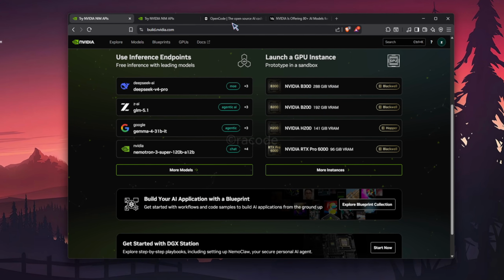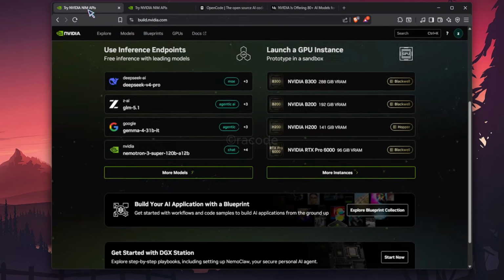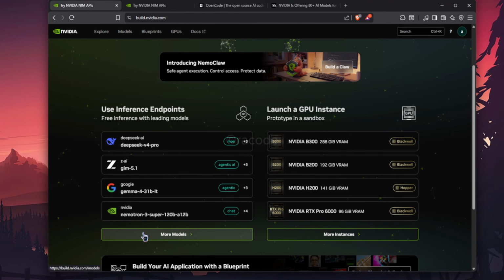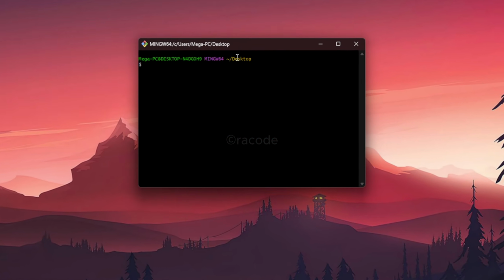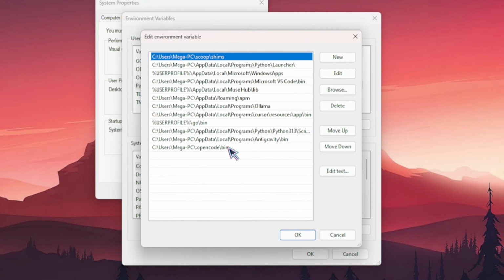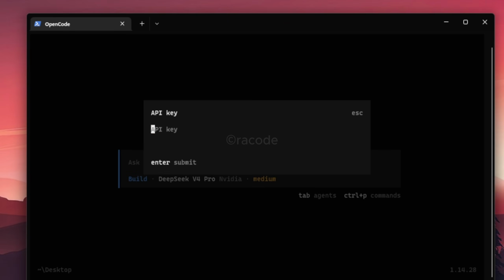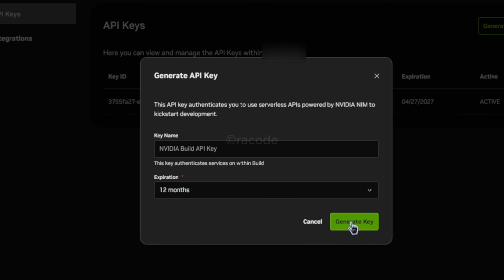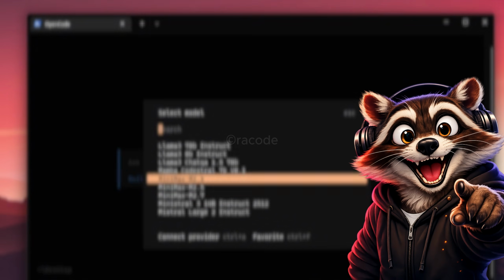NVIDIA Just Released 200+ AI Models for FREE (Insane)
NVIDIA just dropped something huge.

You now have access to 200+ powerful AI models for free, including the latest DeepSeek Pro.

In this video, I show you how to:

Access NVIDIA’s AI model library
Use an open-source CLI to simplify everything
Connect your API key
Start using these models instantly

No complex setup. No paid tools.

If you’re into AI, coding, or building faster — this is a game changer.

00:00 NVIDIA just dropped something big
00:30 OpenCode CLI setup
00:48 Configure environment variables
01:00 Connect NVIDIA API key
01:20 Access models in CLI